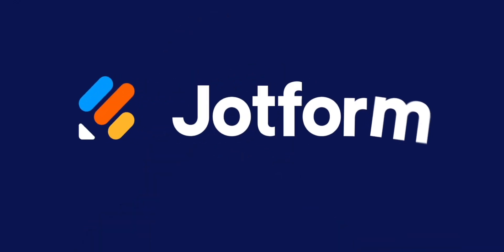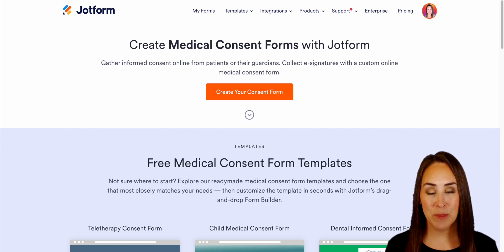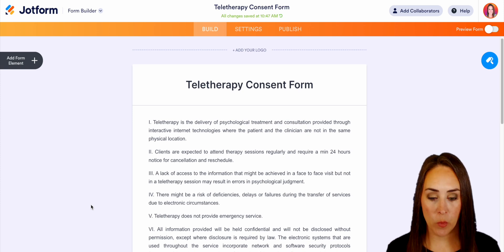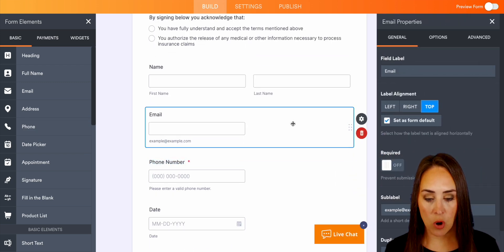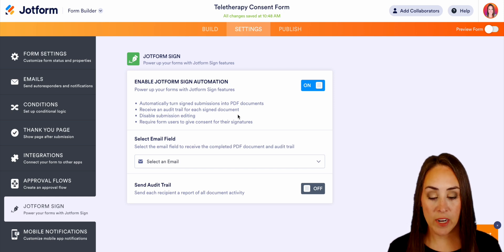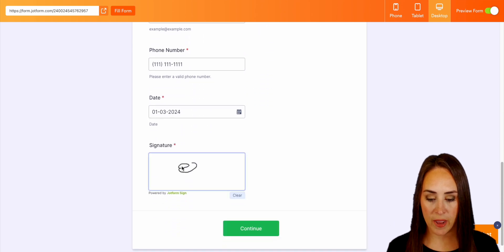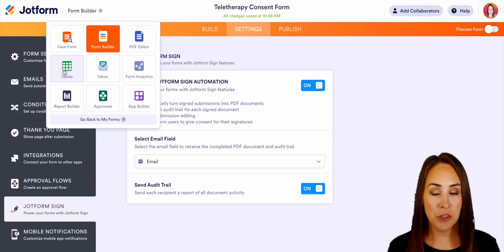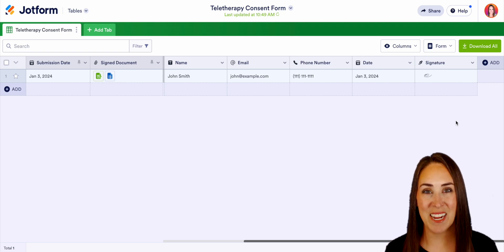How to Create Medical Consent Forms With Jotform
Need to create a medical consent form? With Jotform it's easy to gather informed consent online from patients or their guardians. Learn how to get started in this quick tutorial!
LINKS & RESOURCES
👋 ABOUT JOTFORM
Hi, we're Jotform, a full-featured online forms platform that makes it easy to create robust forms and collect important data. Check us out